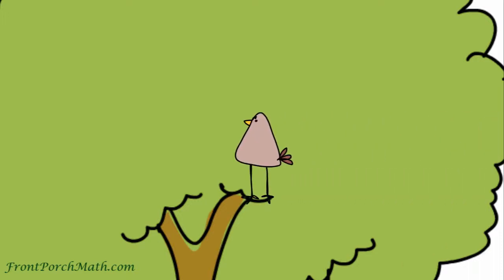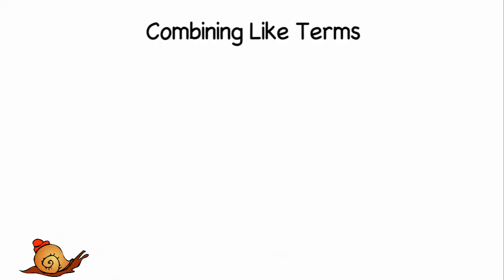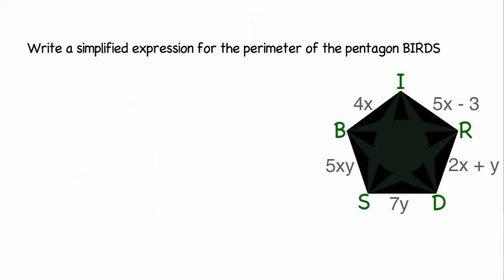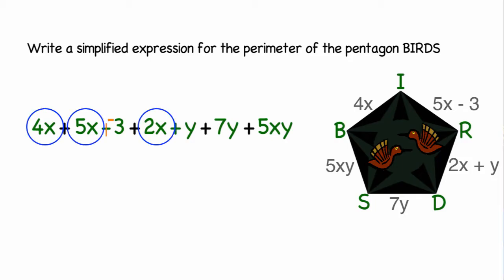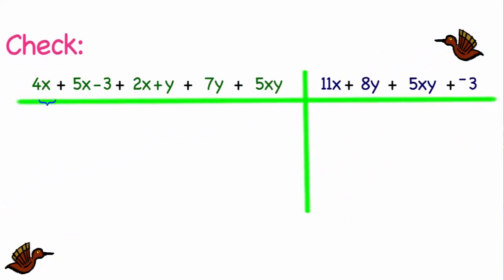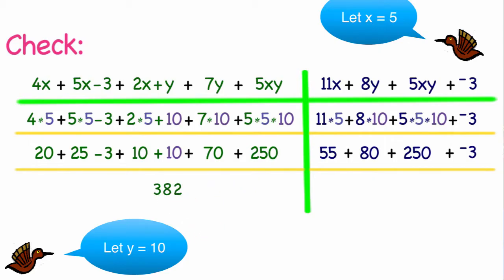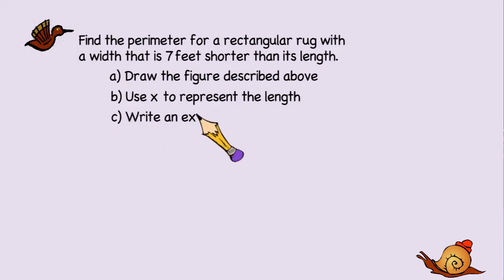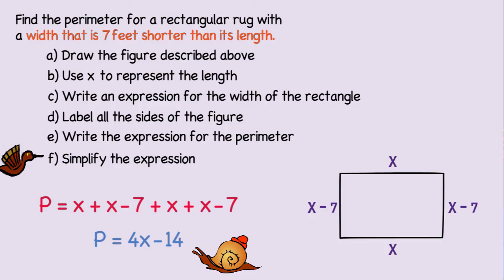How to Combine Like Terms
Combining like terms and how to add and subtract like terms. Created  by Lea Gaslowitz for Front Porch Math.
0:00  Introduction
0:47  Rules for combing like terms
1:22  ex. $8x^2 – 2x^2 + 7x$
1:46  Finding the perimeter
2:52  How to check your work
4:14  ex. Rectangle with width 7 ft shorter then length